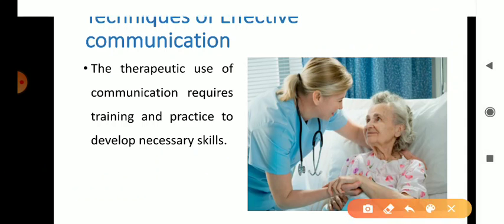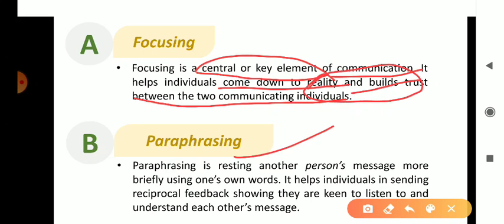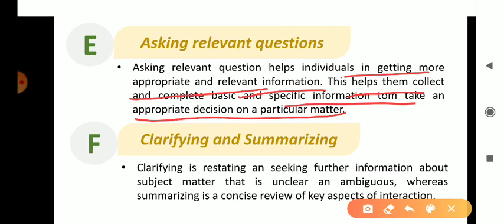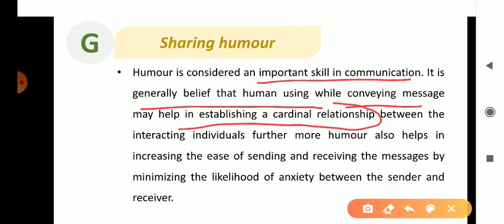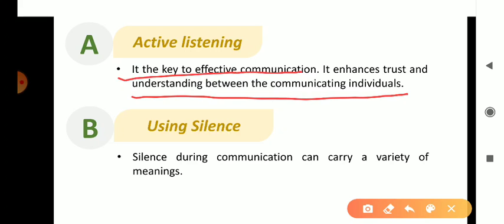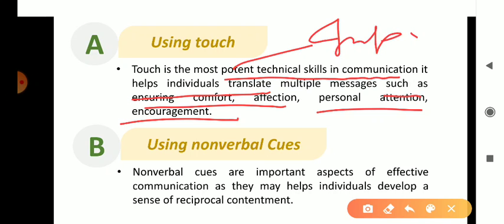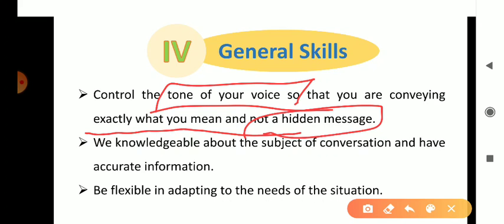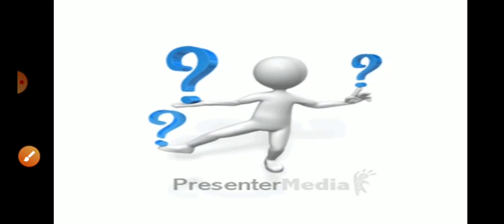Communication & Educational Technology : Techniques of Effective Communications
Conversation or an exchange of verbal communication is a social interaction. A social beings, we learn how to converse with others as children.